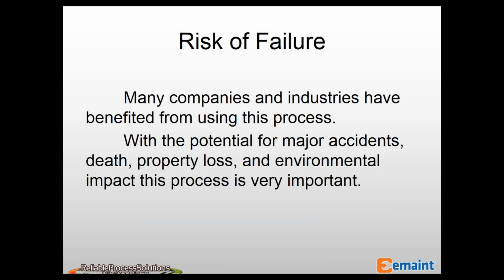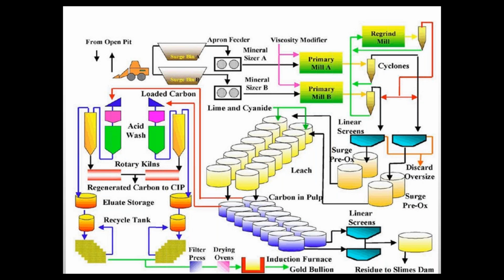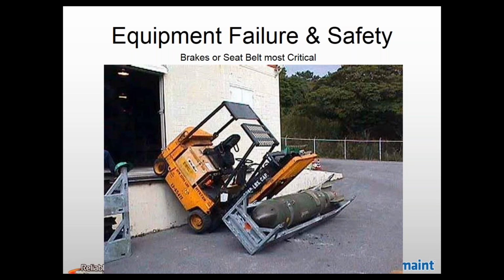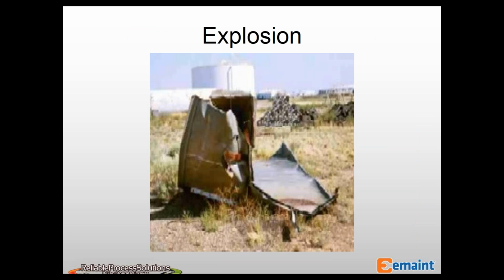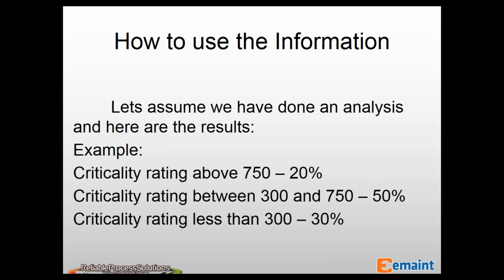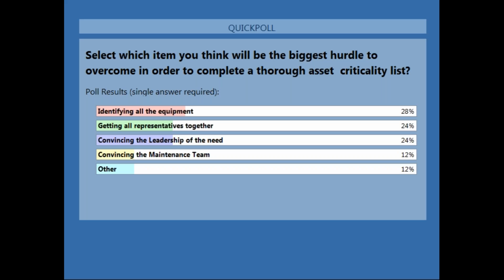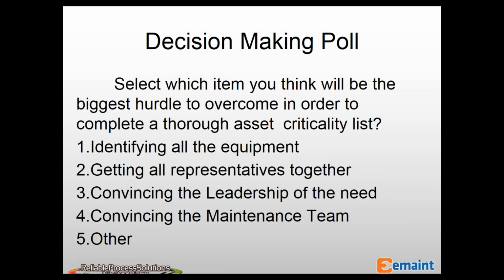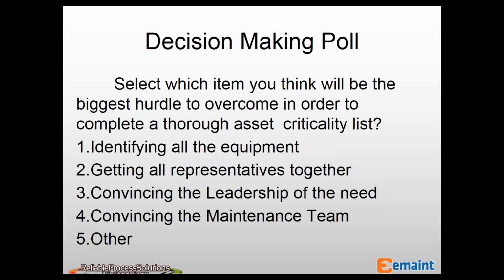Best Practices Webinar: Asset Criticality for Proactive Maintenance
Every facility, no matter how small, needs to understand what equipment components are critical and why. With Asset Criticality, organizations are able to rate assets to determine how critical each piece of equipment is to areas such as safety, product quality, customer issues, environmental issues, and production.

Identifying Asset Criticality Ranking is a critical starting point for any maintenance and reliability improvement process. During this month’s Best Practices Webinar, Terry Harris, President, Reliable Process Solutions, will discuss the importance of Asset Criticality, and provide a demonstration of a Criticality database.

Attendees will be provided with:

- Actionable methods to begin assigning criticality to assets
- Real world insights into the positive changes as a result of asset criticality ranking
- Tips to assign resources and time based on equipment criticality value